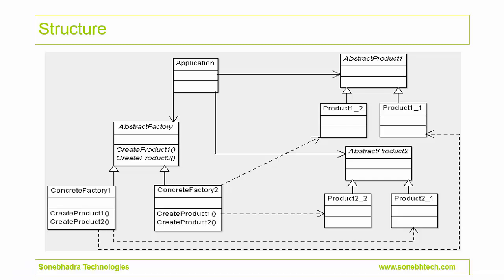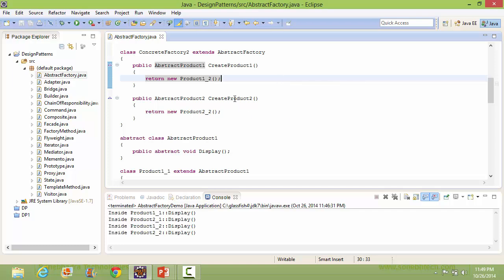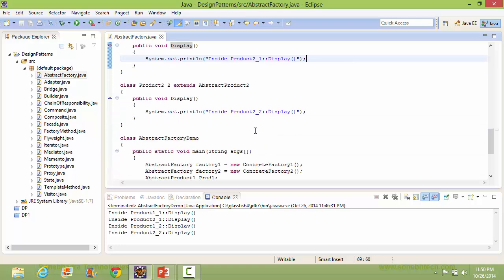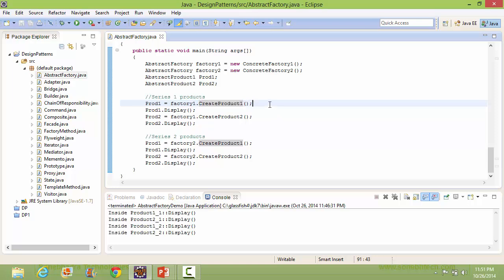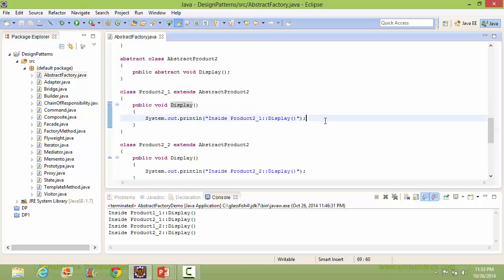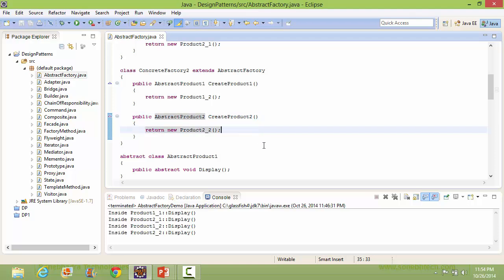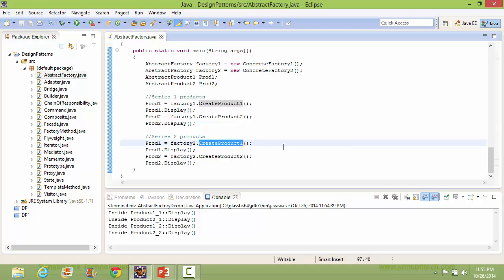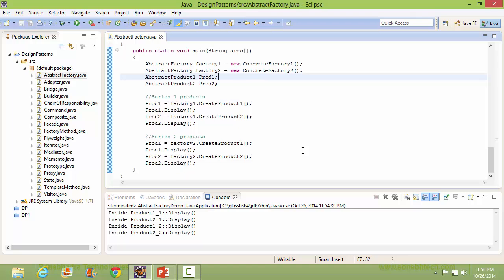Abstract Factory Design Pattern In Java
Abstract Factory design pattern in Java. Abstract Factory design pattern is used to create families of objects.

This video Abstract Factory Design Pattern in Java is part of our "Design Patterns In Java" course.

It provides :
- 4.5 hr online video
- Lifetime access

Contents-
   - Abstract Factory
   - Builder
   - Factory Method
   - Prototype
   - Singleton
- Structural Design Patterns
   - Adapter
   - Bridge
   - Composite
   - Decorator
   - Facade
   - Flyweight
   - Proxy
   - Command
   - Interpreter
   - Iterator
   - Mediator
   - Memento
   - Observer
   - State
   - Strategy
   - Template Method
   - Visitor

30-Days Money-Back Guarantee.